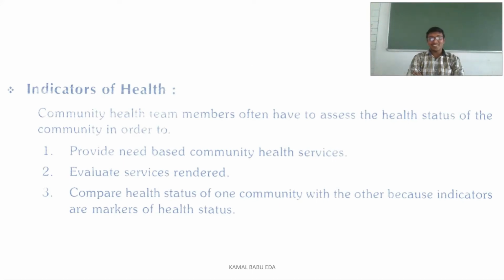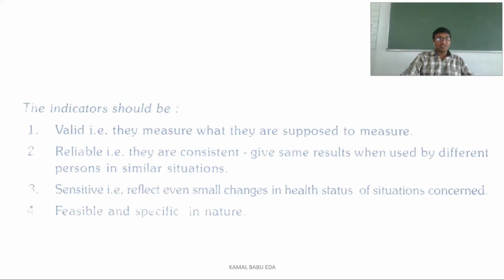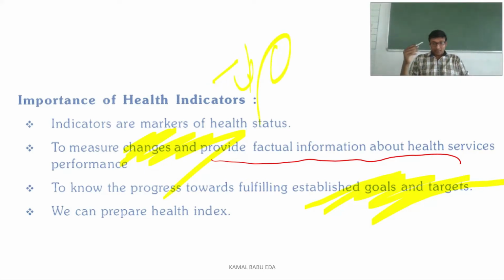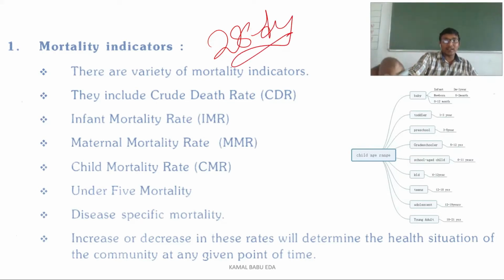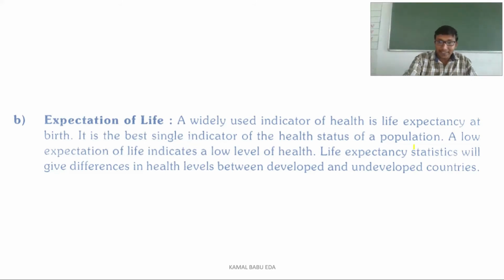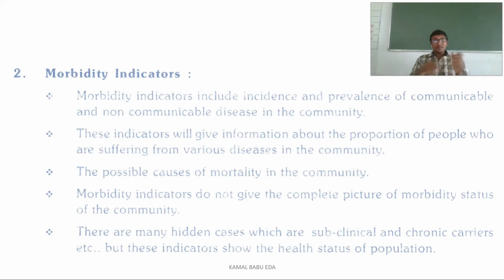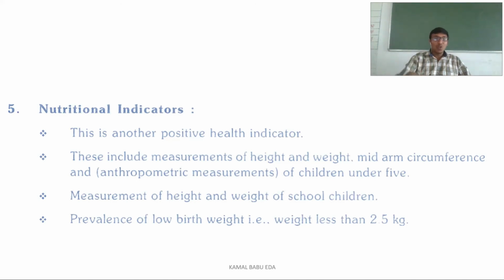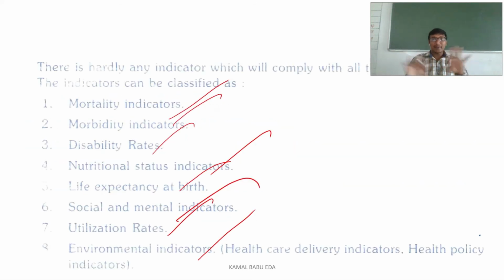INDICATORS OF HEALTH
COMMUNITY [UNIT-1]